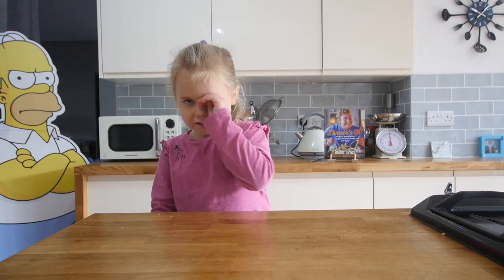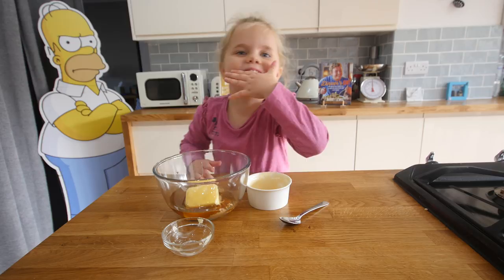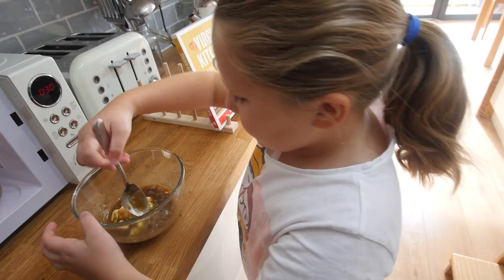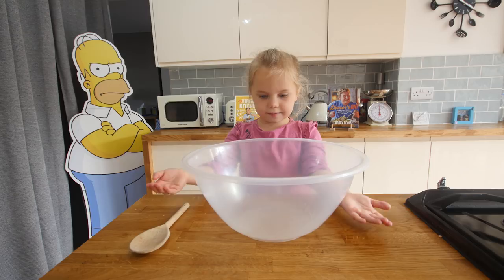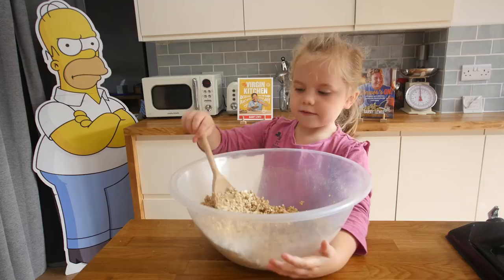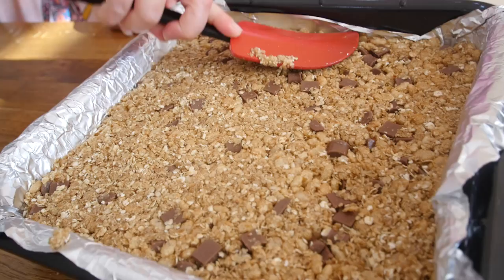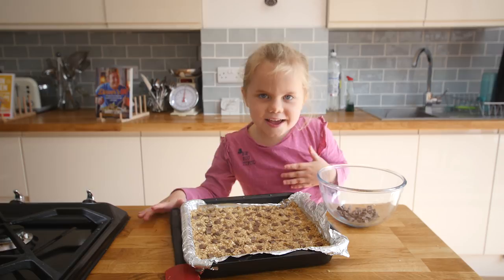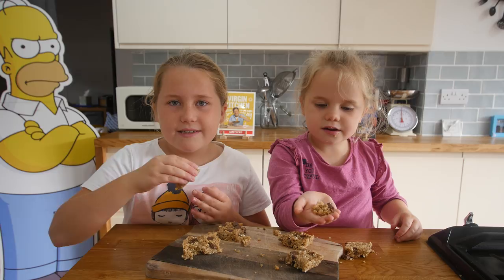NO BAKE CHOCOLATE GRANOLA BARS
In this video Chloe is host and shows you how to make granola bars that are so simple to make, well, a 5 Year old can do it! With chocolate chips & honey, you'll love this recipe!

►Weekly MyVirginKitchen podcast - Search 'myvirginkitchen' on Soundcloud / iTunes & most other podcast providers.

My Virgin Kitchen is a YouTube cooking channel created when I wanted to teach myself how to cook and create a video diary of the journey I have never had a professional lesson & am just your every day chap attempting recipes to inspire you guys to try too. I upload 2 recipe videos per week, but some fun is had too on Sunday when it is Funday where anything goes. including giant foods, mini foods, taste testing foods sent from around the World, kitchen gadget testing and many more. Any requests for recipes / cool stuff you've seen let me know! I try my best to reply to as many comments as possible, but it is hard to as I am busy working on the next video, but please interact with eachother and be respectful :-)